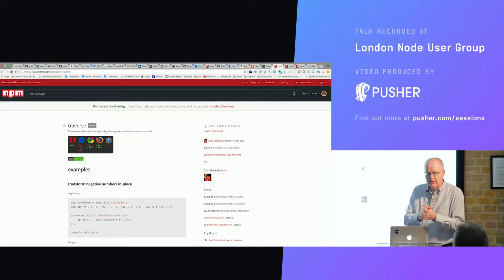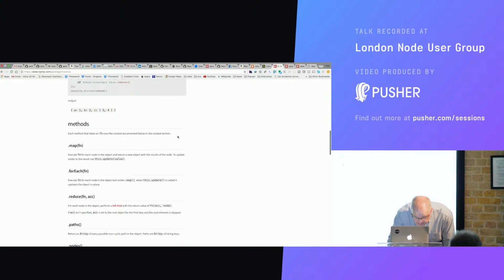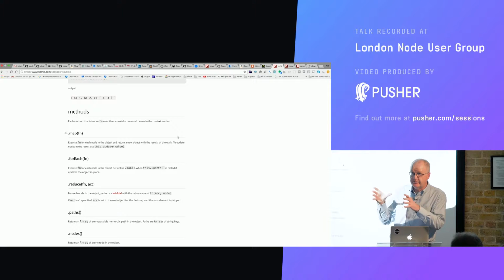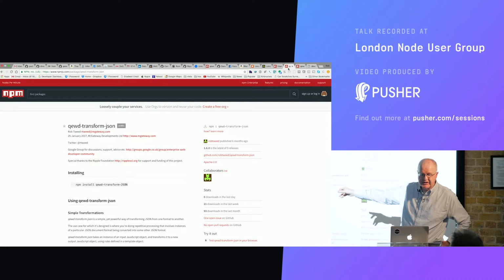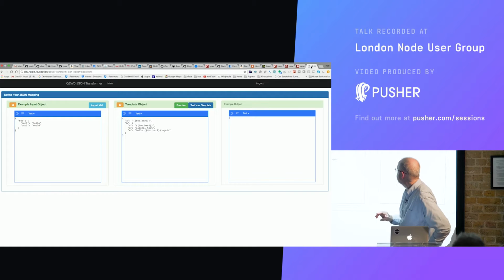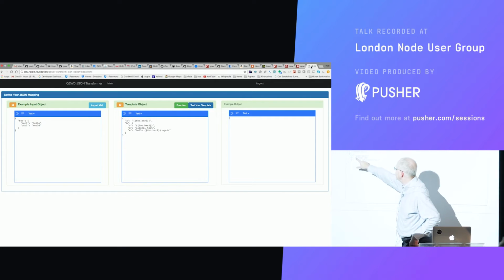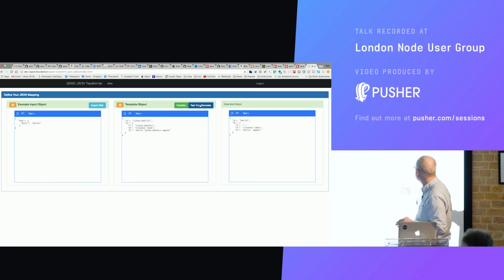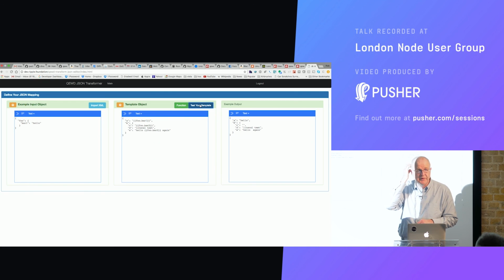Using the Traverse module - Lightning Talk - Rob Tweed